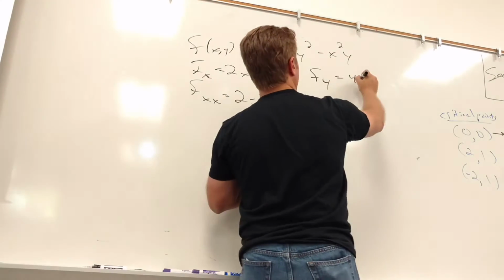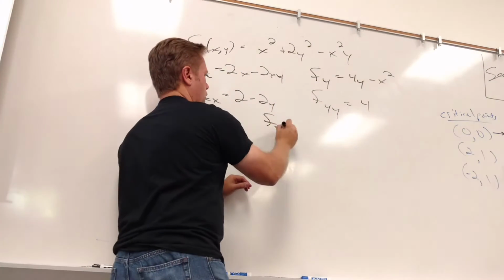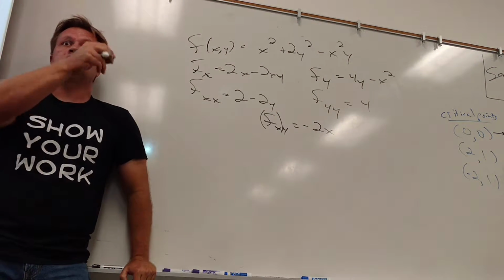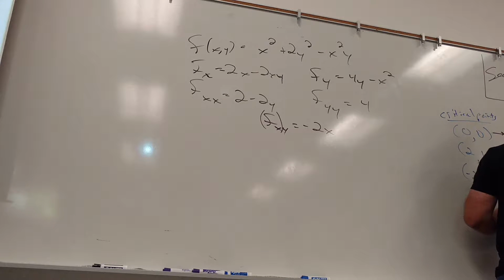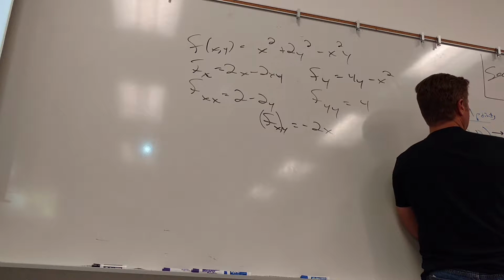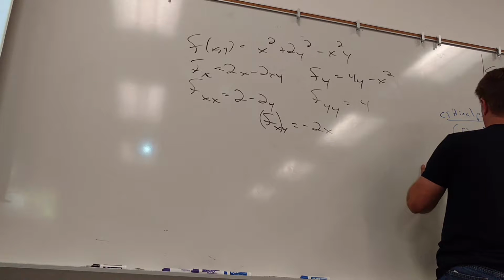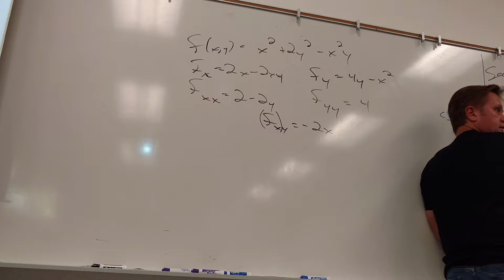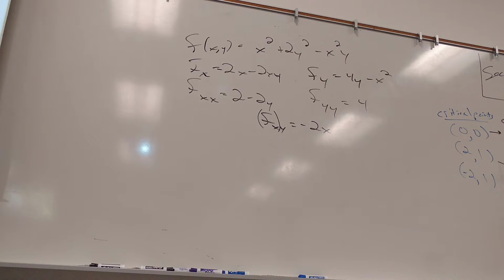Math 281, Oct 19 Lecture, Part 3